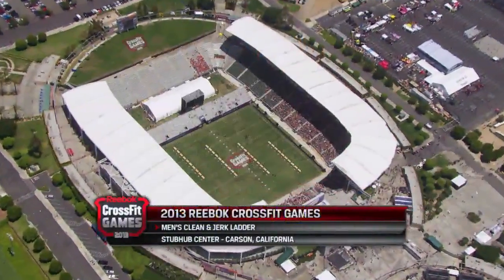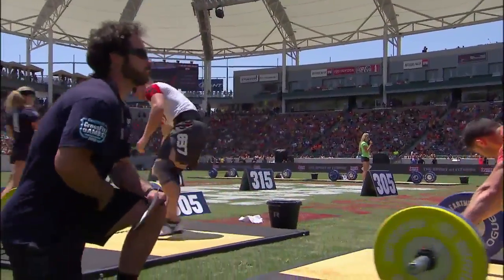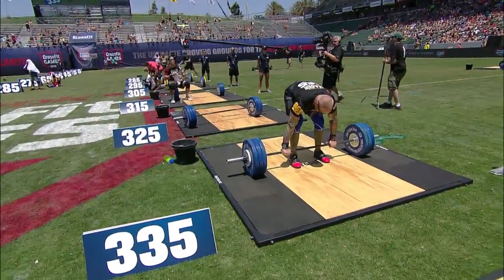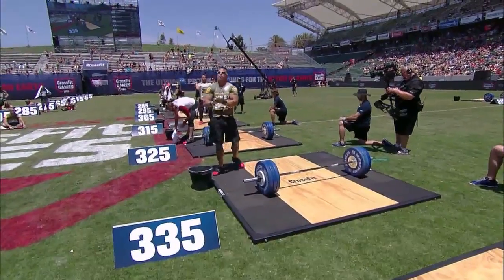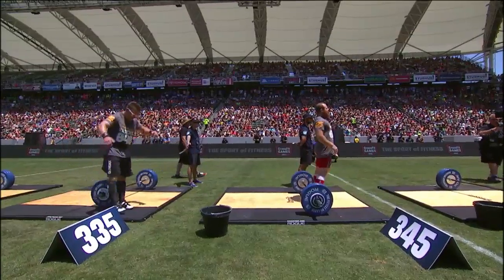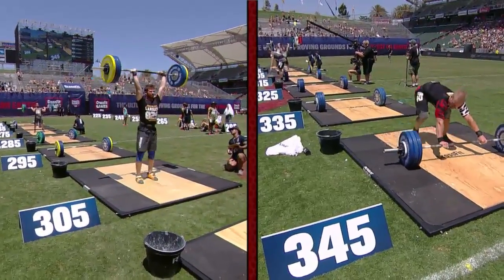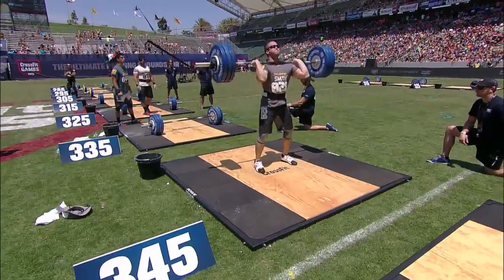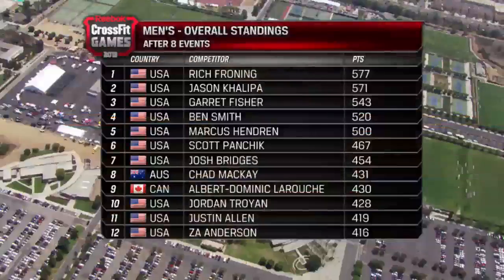Reebok Crossfit Games 2013 Men Clean & Jerk Ladder HD